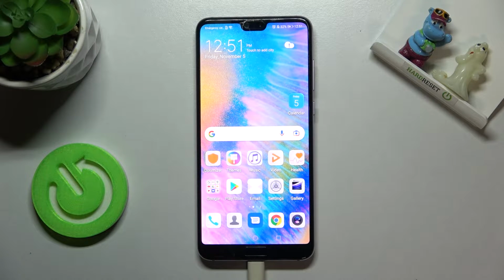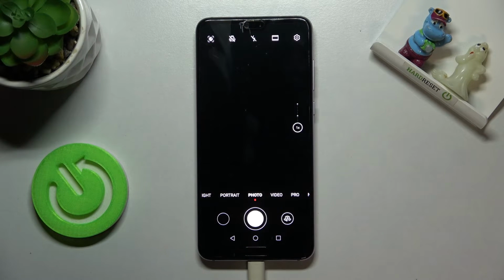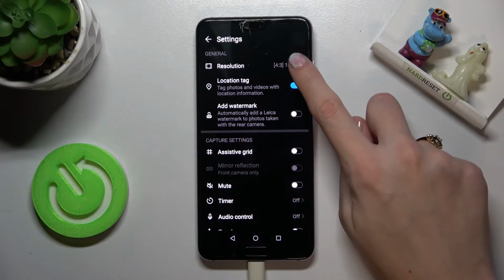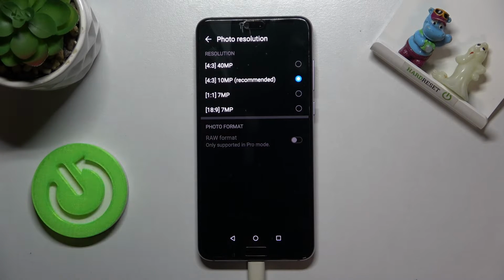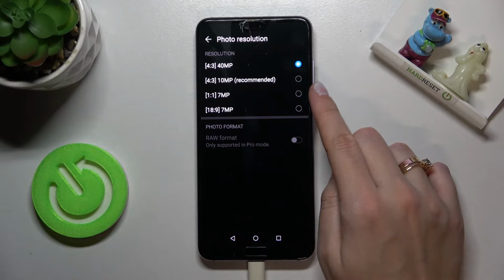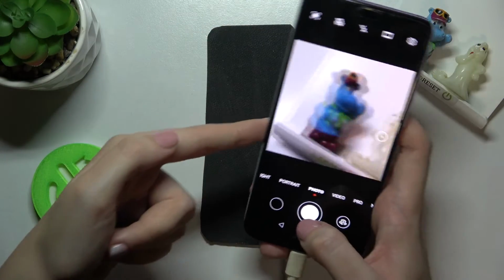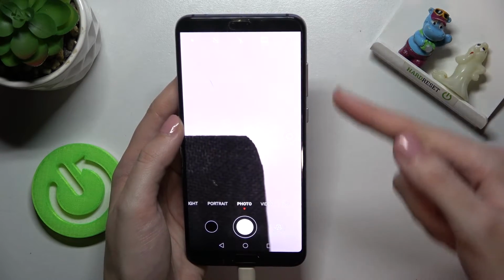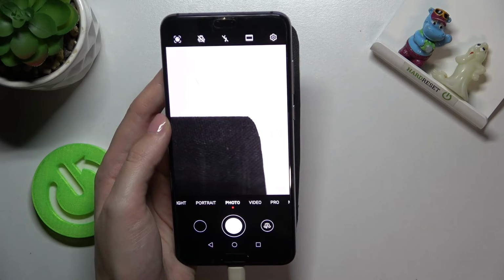How to Change Photo Resolution on HUAWEI P20 Pro Camera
Learn more information about HUAWEI P20 Pro:
This video shows how you can change camera resolution on HUAWEI P20 Pro. You are able to choose between 4 options, each having a different resolution and megapixel value. Please enjoy the tutorial!

How to change the camera resolution on HUAWEI P20 Pro? How to change photo resolution on HUAWEI P20 Pro? How to make a standard resolution on HUAWEI P20 Pro?